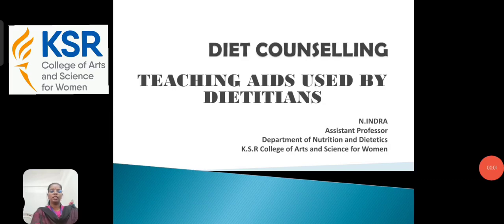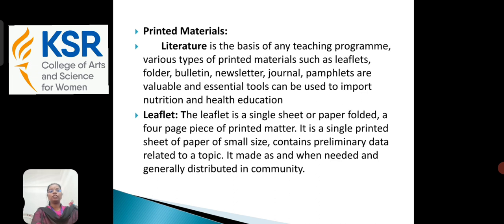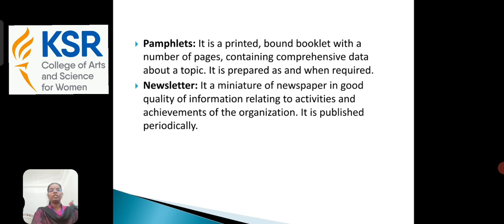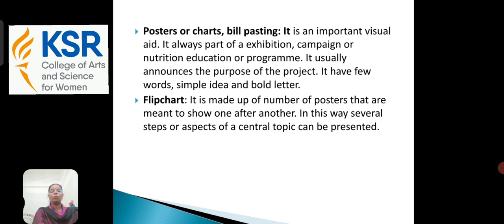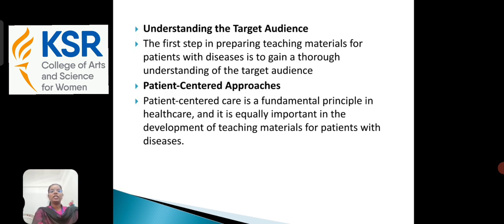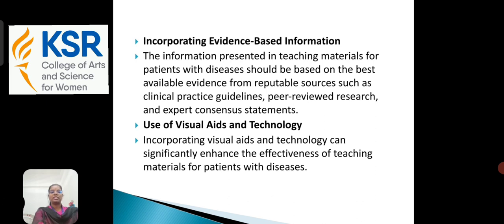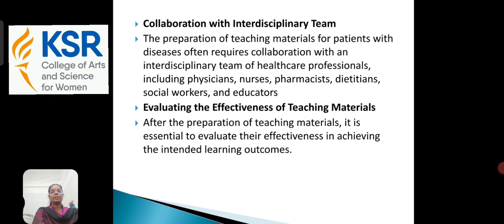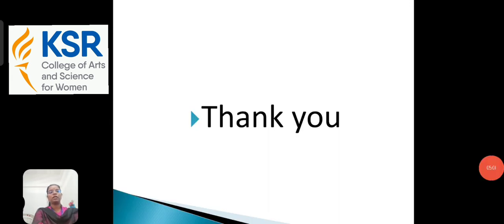LCS : Diet Counselling Unit V | Mrs. N. Indra | N&D